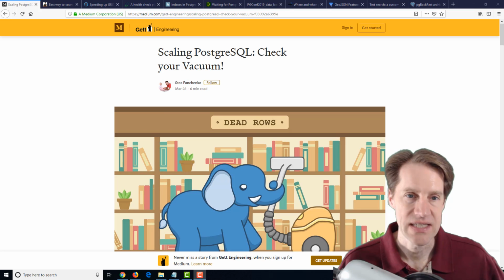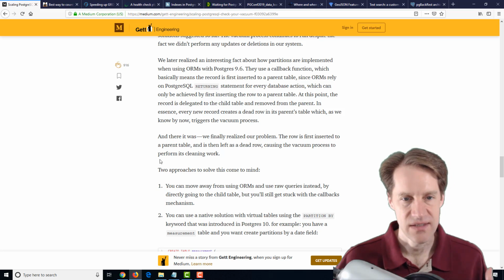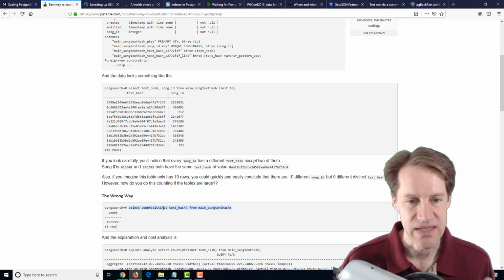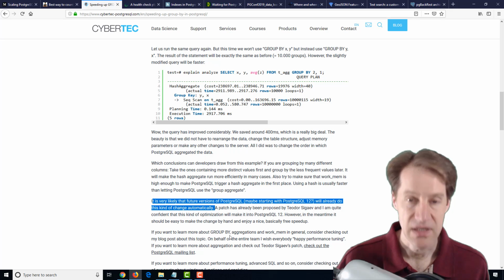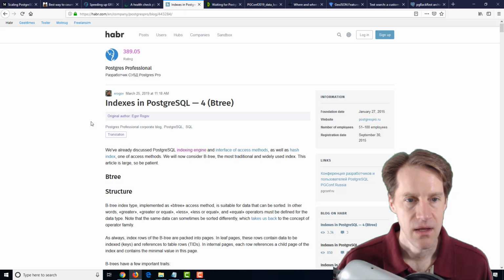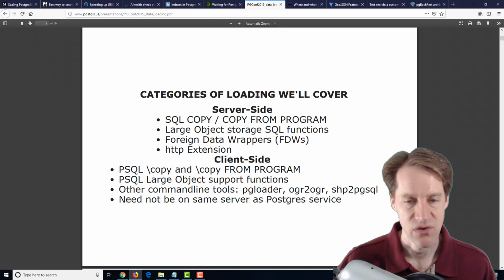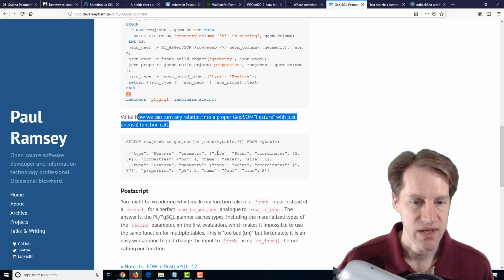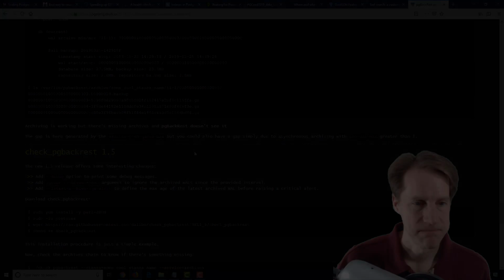Scaling Postgres Episode 57 | Vacuum Check | Fast Distinct Count | Group By Speed Up | Health Check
In this episode of Scaling Postgres, we review articles covering checking on vacuum, how to get a fast distinct count and speed up group by and a health check playbook.

Timestamps:
00:00 - Intro
00:24 - Scaling PostgreSQL: Check your Vacuum!
04:03 - Best way to count distinct indexed things in PostgreSQL
04:58 - Speeding up GROUP BY in PostgreSQL
06:22 - A health check playbook for your Postgres database
08:04 - Indexes in PostgreSQL — 4 (Btree)
09:02 - Waiting for PostgreSQL 12 – REINDEX CONCURRENTLY
09:38 - Loading Data Into PostgreSQL
10:38 - Where and when you need a root.crt file
11:15 - GeoJSON Features from PostGIS
12:14 - Text search: a custom dictionary to avoid long words
13:28 - pgBackRest archiving tricks
14:01 - Outro